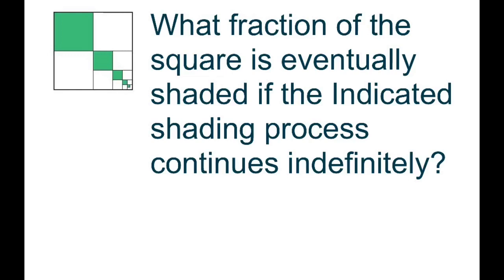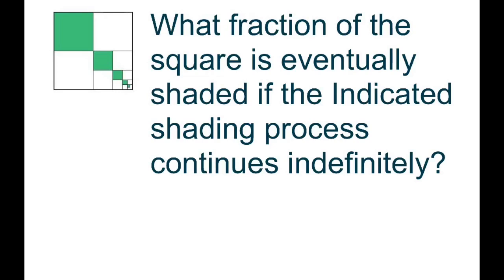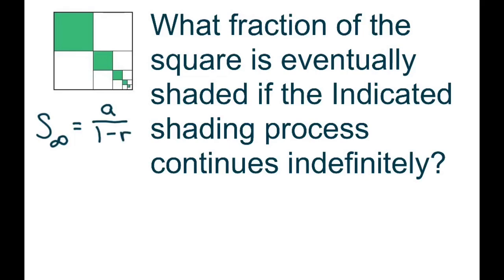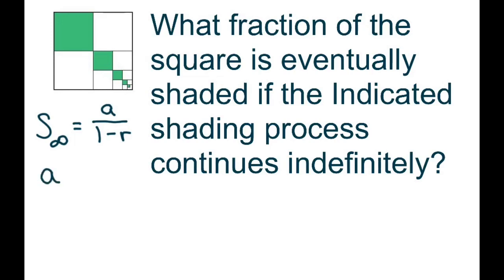What fraction of the square will be shaded if shading continues indefinitely